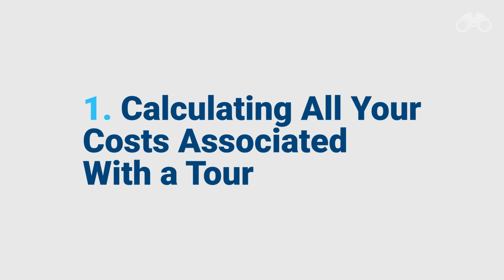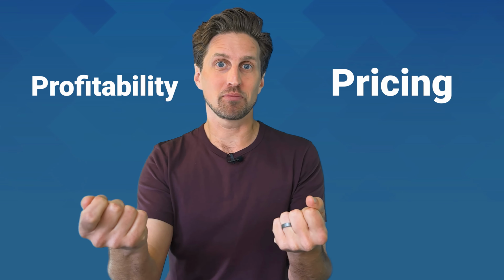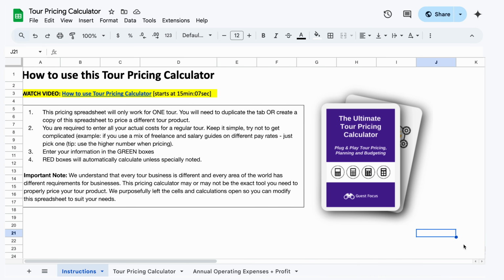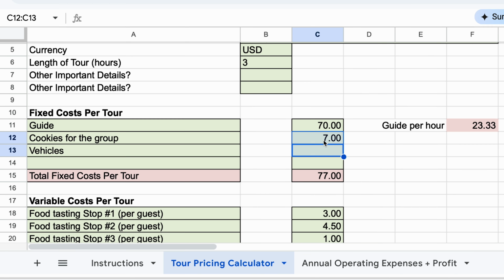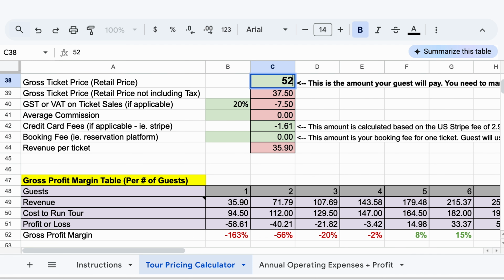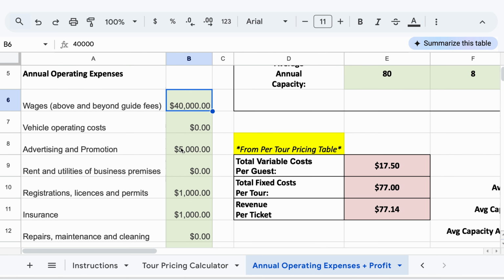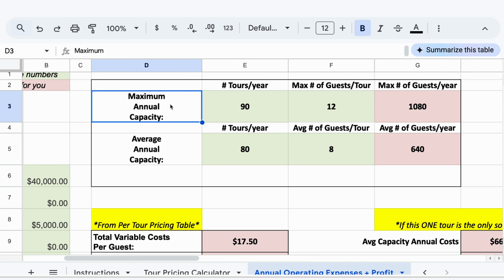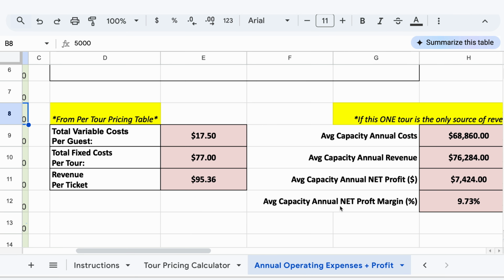The Real Costs Behind Every Tour Ticket Price: Cost Plus Pricing [3/9]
The big question every tour operator asks: "How much should I charge?" Too many just look at what competitors charge and pick something in the middle. But what if there's actual math that could tell you exactly what price makes your business profitable?

Here's what most tour operators miss: that $85 ticket price needs to cover more than just your food tastings and guide fees. It needs to pay for your website hosting, insurance, marketing campaigns, and yes, your own salary too.

The reality is that many operators only calculate their direct tour costs – the guide's wages, entrance fees, maybe transportation. They price their tours to cover these expenses plus a little profit. Then they wonder why they're exhausted, working constantly, and still barely making ends meet.

This week, we're pulling back the curtain on the cost-plus pricing framework that transforms guesswork into strategy. You'll see exactly how to calculate your true costs (spoiler: it's more than you think) and determine the profit margins that turn your passion into a sustainable business.

We'll walk you through our Done-For-You Tour Pricing Calculator, showing you the critical difference between fixed costs (what you pay whether one person shows up or twenty) and variable costs (what changes with each guest). More importantly, you'll learn how to factor in those sneaky overhead expenses that eat away at your profits.

Whether you're launching a new tour or wondering why your existing tours aren't as profitable as they should be, this pricing deep-dive will show you exactly how to calculate prices that sustain your business, not just your tours.

Ready to stop leaving money on the table? Let's crunch the numbers together.

For more free resources to help you grow your tour business,

P.S. If you want help in growing your tour business, book a strategy call today

Since 2015, our programs have helped over 2,000 tour operators from 75+ countries. Our tour business coaches have over 250 years of combined industry experience and work through our proprietary Guest Focus Formula™ to sustainably grow client businesses. 🚀